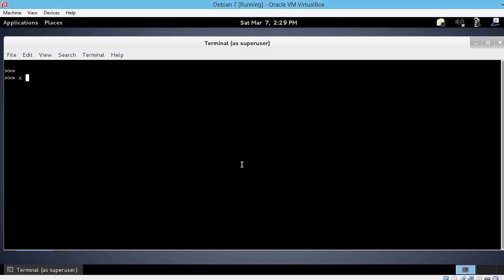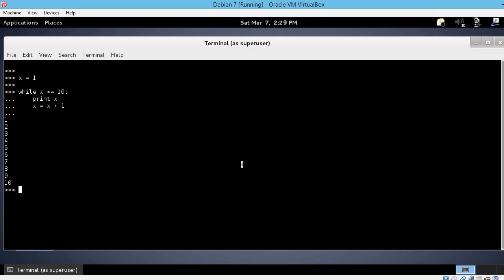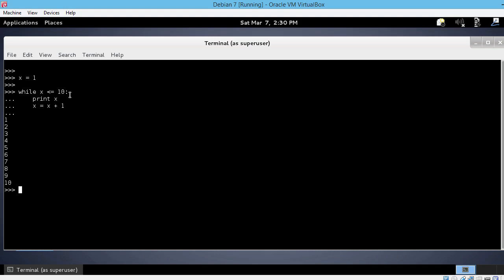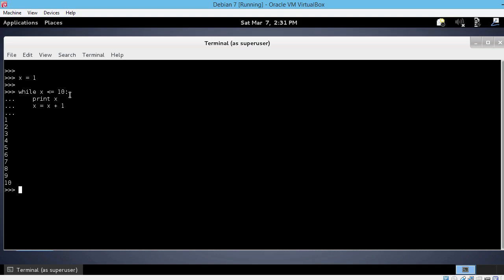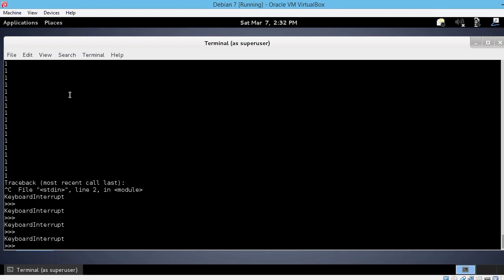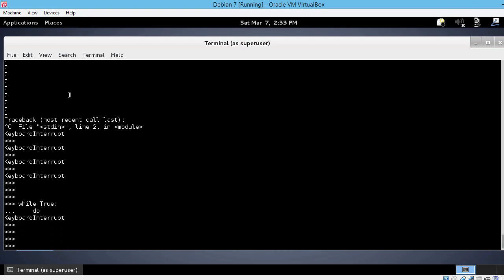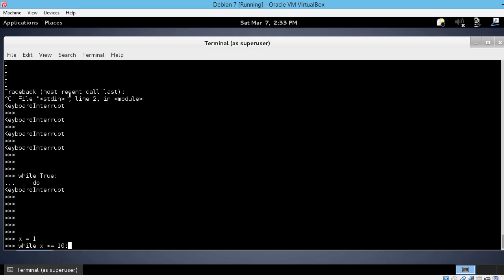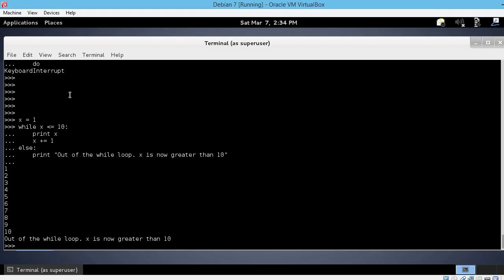While While-Else loops python